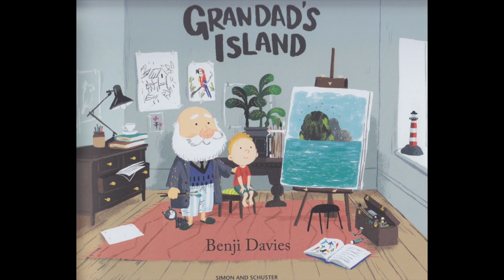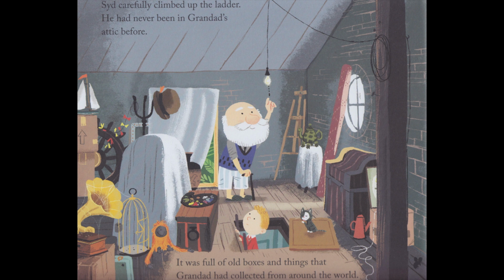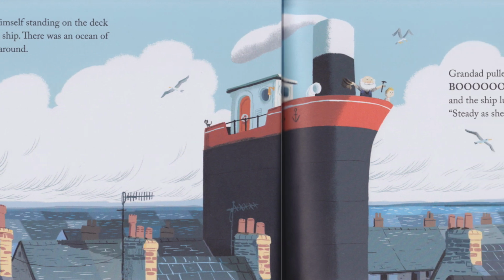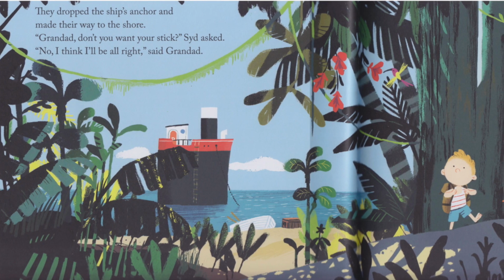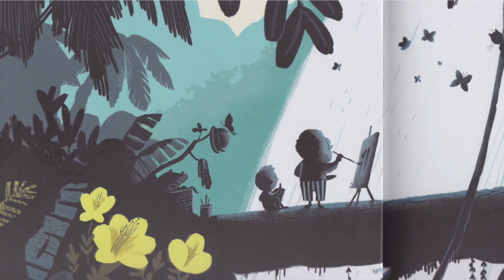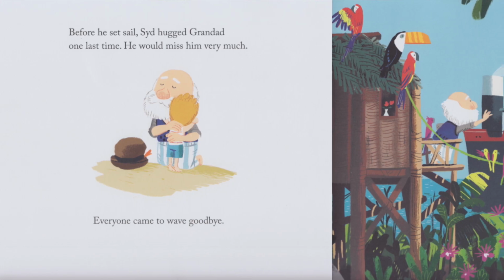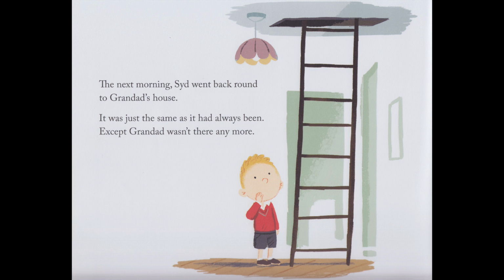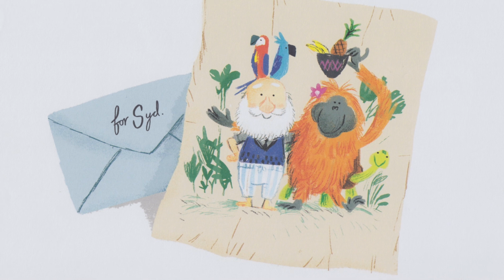Grandad's Island Part 4 Full Story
Today we will finish reading Grandad's Island, by Benji Davies. Get a tissue, you might need one by the end of the story.

Thanks to:
1. Benji Davies for being a fantastic author and bringing imagination to life